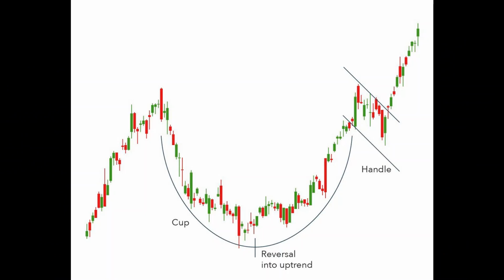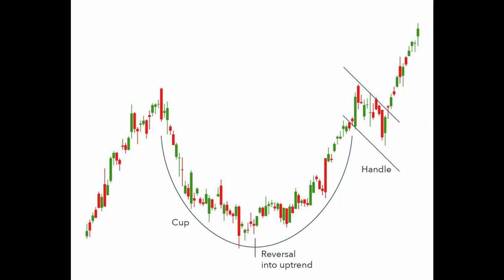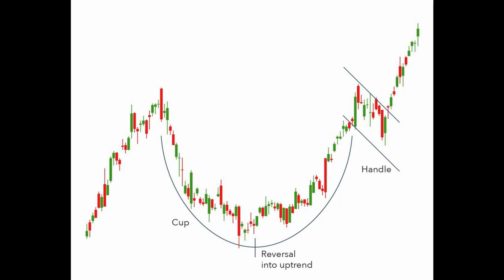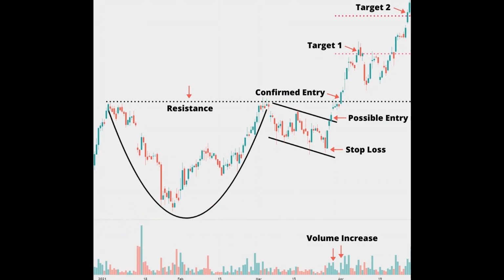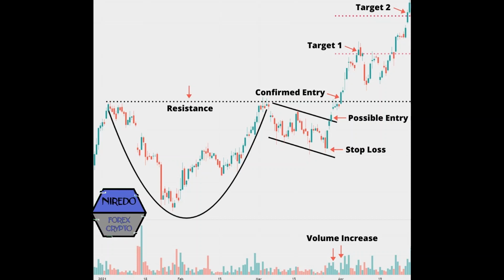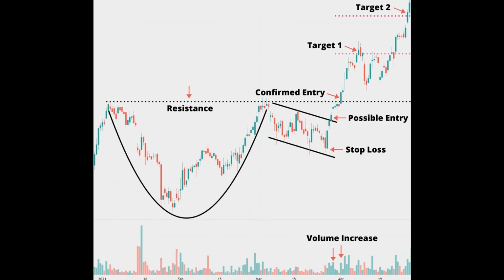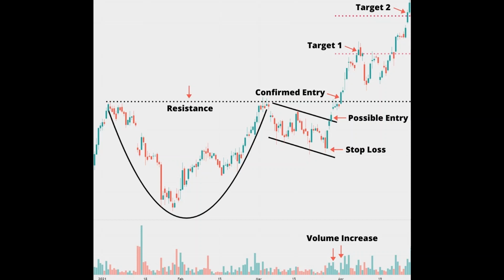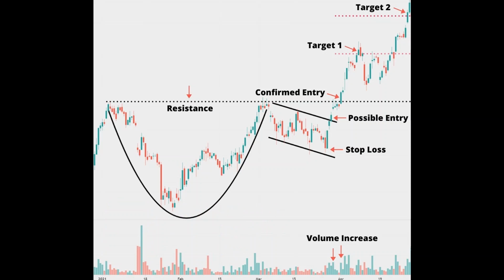How to identify and trade CUP and HANDLE? – Chart Patterns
📉 The Cup and Handle pattern is widely considered as a reliable indicator of a bullish reversal in an asset's price. It's important to note that the pattern's reliability is enhanced when it occurs after a prolonged downward trend. The "cup" formation is created as the price of the asset fluctuates within a confined range, forming the shape of a "U".

🚀 NIREDO iTrade Bot – Turn any indicator to Algo Trading System for Forex, Crypto, Stocks & any other market available in MT4 platform of any MT4 broker

✅ Atlas Options: Top tools for Forex, Crypto and Binary Options trading. Analysis and signals. Indicators, trading strategies and more.

Forex, Crypto and Binary Options trading are high risk investments. Past performance is not indicative of future results. The possibility exists that you could sustain a loss of some or all of your investment and therefore you should not invest money that you cannot afford to lose.
Remember, you and you alone are responsible for deciding if you are comfortable accepting the risk involved in Forex, Crypto and Options trading.